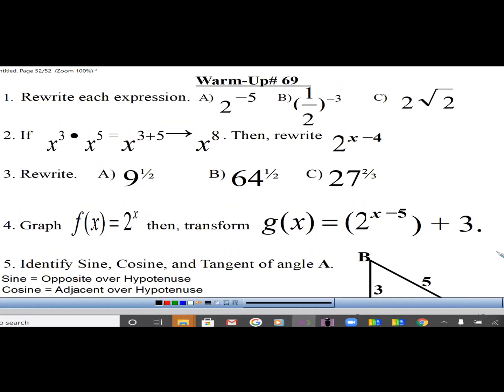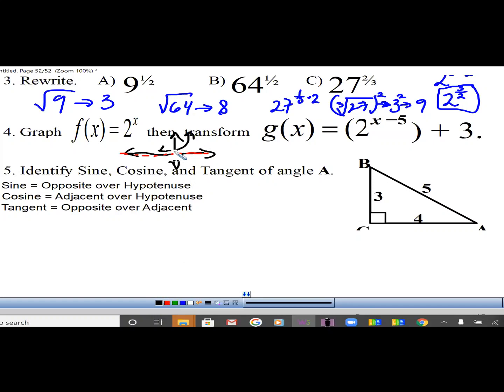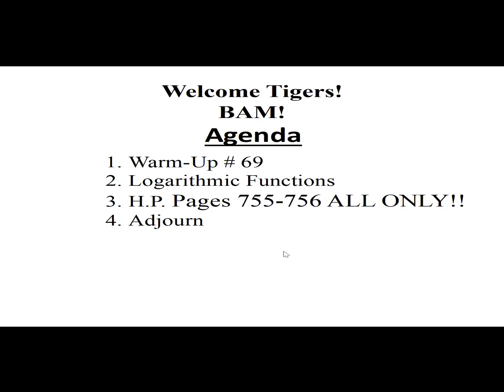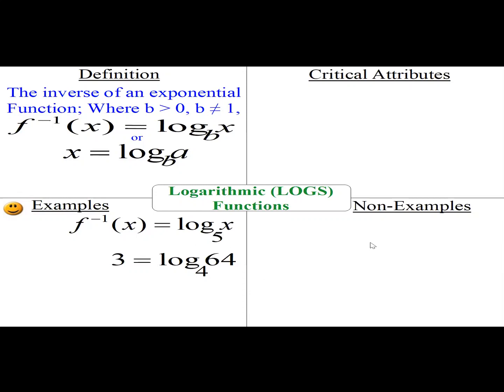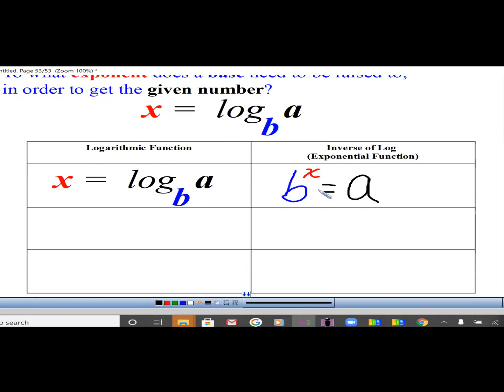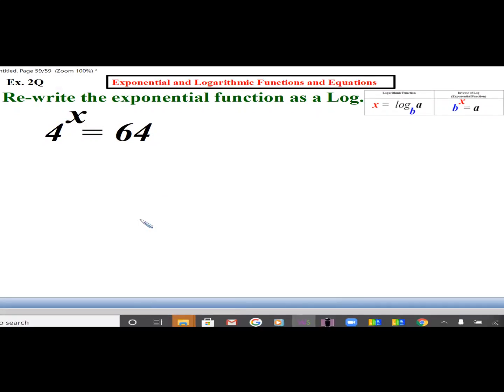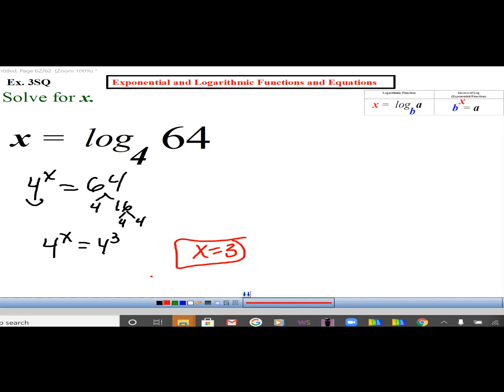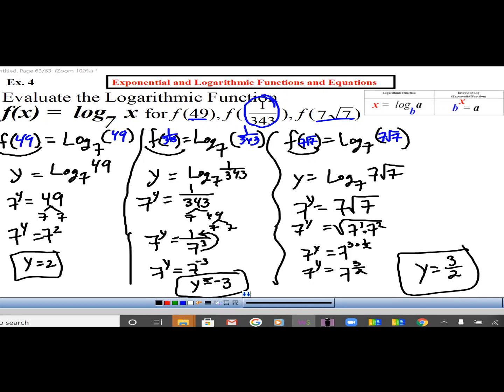Mr. Q's Evaluating Logarithmic Functions